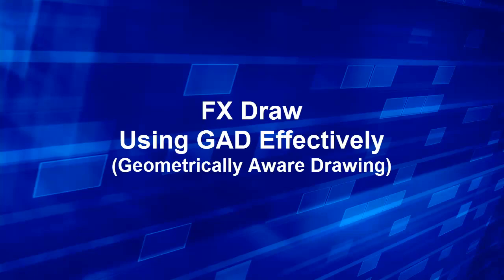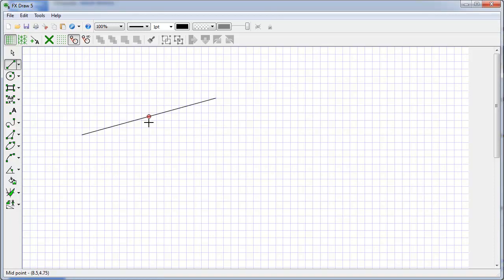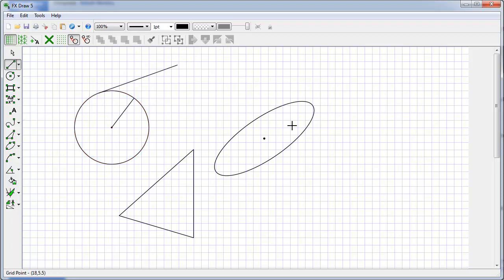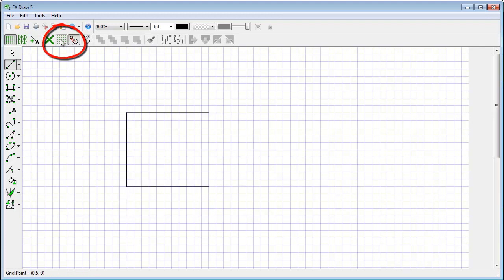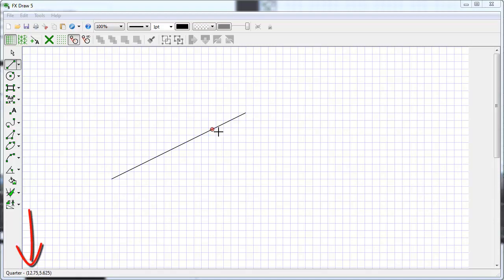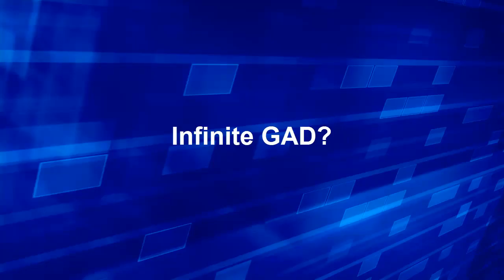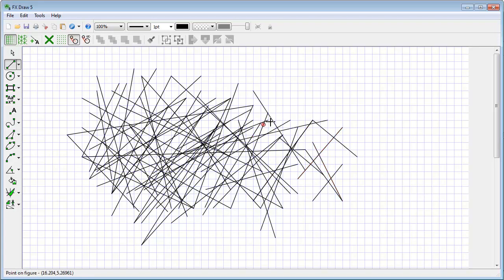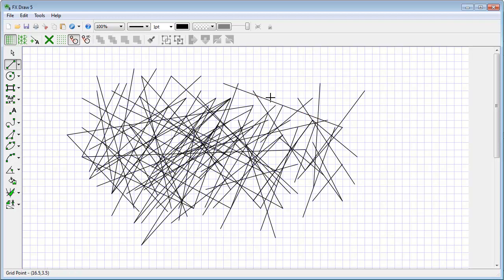FX Draw - Using GAD Effectively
A few tips on how to use FX Draw's Geometrically Aware Drawing system